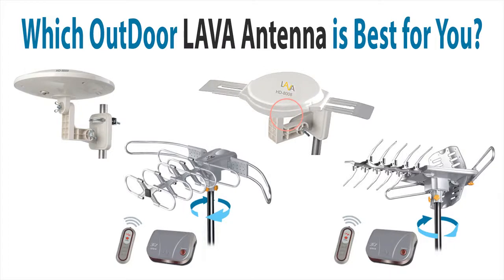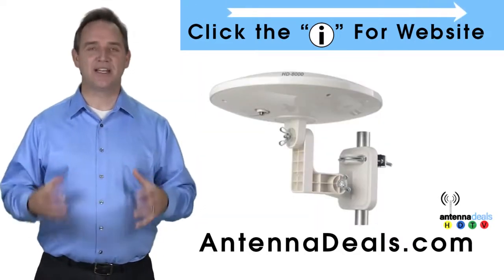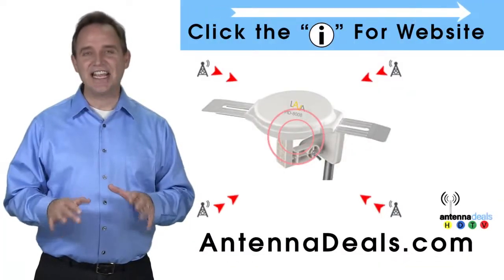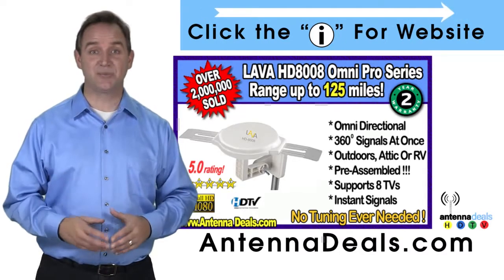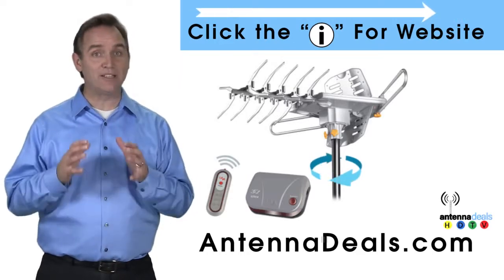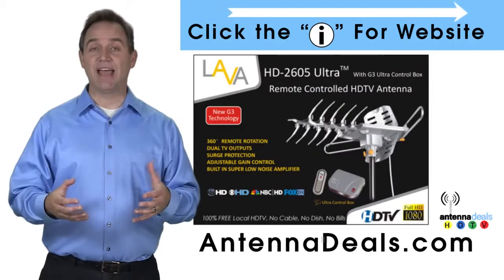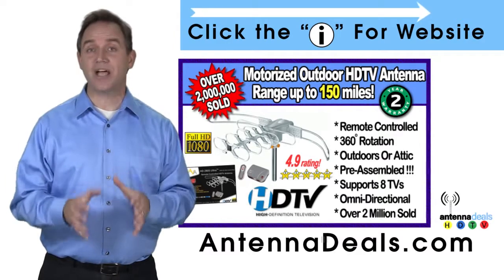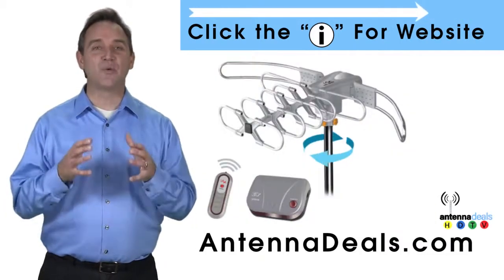Outdoor Lava hd-8008 Antenna review | hd8008 omni-directional didgital antenna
Outdoor lava antennas hd 8008 didgital antenna
New - HD8008 Ultra 4K Omni-Directional Amplified HDTV Antenna with 35% More Gain
Powerful, long range outdoor HDTV antenna. Receives all directions at the same time. No
pointing or tuning required. Quickly becoming our most popular home antenna.
Reception up to 125 miles - "Set it and forget it" No aiming or pointing
1080p High Definition and Ultra 4K Ready
Full 360 degree omni-directional antennas
Receives stations from North, East, South, and West all at the same time
Outdoor or in Attic, supports up to 8 TVs
Antenna Size: 28 inches wide, 11 inches circular dome, 3 inches height
Powerful inline amplifier included
Anti-UV Coating, 100% Waterproof
We are proud to introduce the new LAVA OmniPro HDTV antenna. This outdoor TV antenna is rapidly taking over the market and becoming the top performing antenna in America. It is 100% omni-directional and receives signals in all directions at the same time. North, East, South or West, all signals come in perfectly without any pointing or tuning required. Our motto for the LAVA OmniPro antenna is “set it and forget it.” It installs quickly and never needs adjusting

This antenna is the perfect solution for any rural or suburban area, with a range of about 125 miles. This unit supports up to 8 TVs and can be installed inside your attic or outdoors.

Customers who have purchased this unit have been very pleased with the results. Many of our customers have ordered multiple antennas for their family and friends because the reception is so great. We have sold well over 2 million antennas. Read our testimonials page from actual
customers. We have thousands of reviews!

Families all across America are turning to our antennas and receiving their favorite shows from networks like NBC, FOX, CBS, ABC, PBS, THE CW, QUBO, TELEMUNDO, UNIVISION, RTV, THIS TV, ION, ME TV, THE WEATHER CHANNEL and dozens more for free! Yes, this includes your local news, weather, sports, movies and much MORE.
Depending on your location and media market, the number of channels may vary. Many of our customers report back they are receiving 20 or more digital channels. Imagine pure HD signals every month for free.Customers in larger areas or near big cities may pick up all the above
channels, plus many of these below. There are dozens of FREE channels depending on your location. Many of these customers report over 30 channels! Below are some of the channel options,all FREE and in digital.

With the new concept Omni-Directional HDTV antenna, your life just became easier. The New LAVA OmniPro series antenna is a new solution for HDTV reception. One position and gets the signal from all directions.

Please give me a call if you have any questions regarding
a TV antenna selection. I can help you find the right
antenna to fit your needs.
Sales Manager, Jimmy Howe
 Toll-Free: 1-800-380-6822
Monday through Friday - 7:00 AM to 7:00 PM CST
Saturday - 10:00 AM to 6:00 PM CST
Sunday - 10:00 AM to 4:00 PM CST